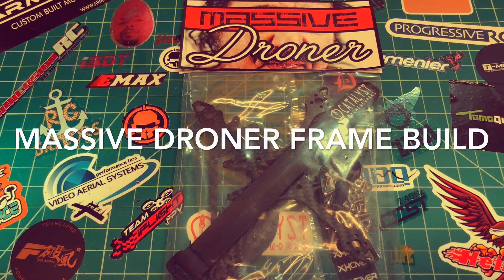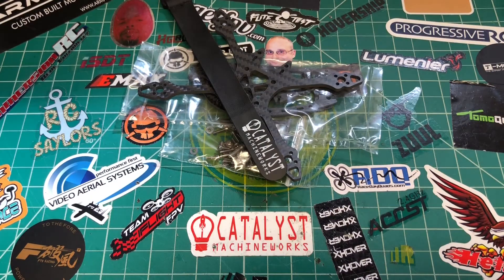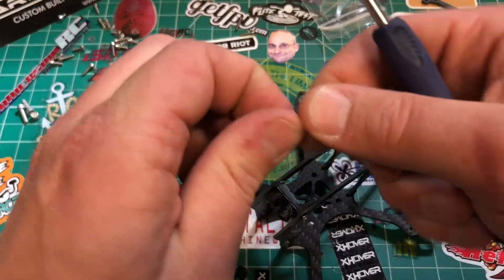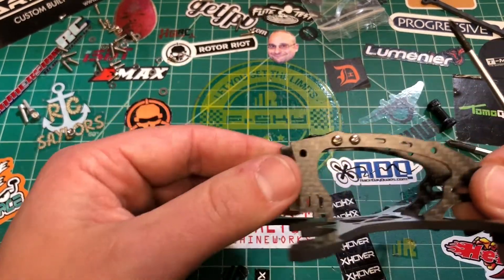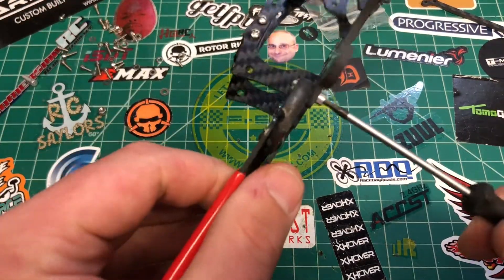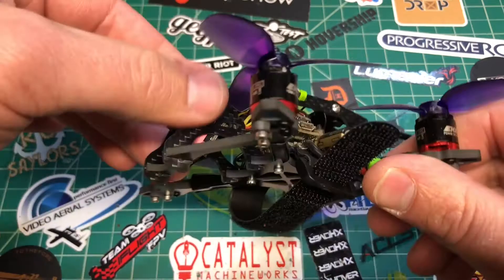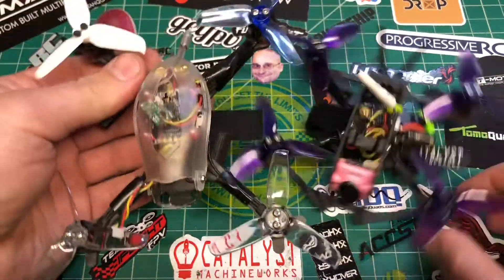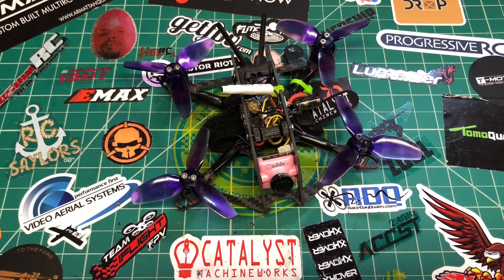Massive Droner Frame Assembly (look At Final Build) By Catalyst Machineworks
A new 2.5 inch frame from catalyst machineworks. This thing is awesome and they make fantastic frames.